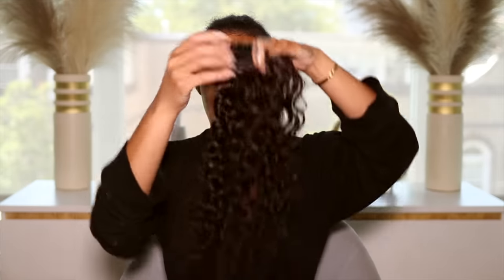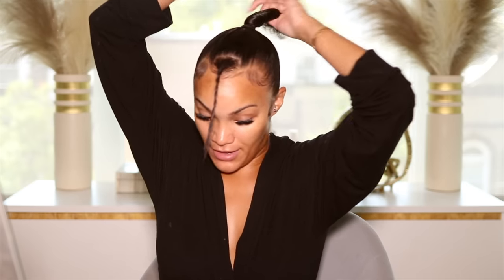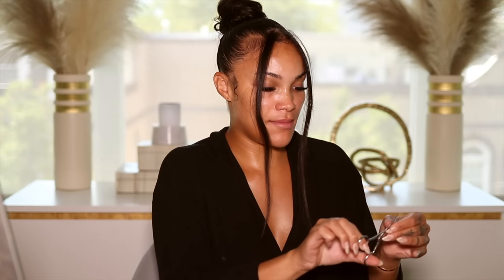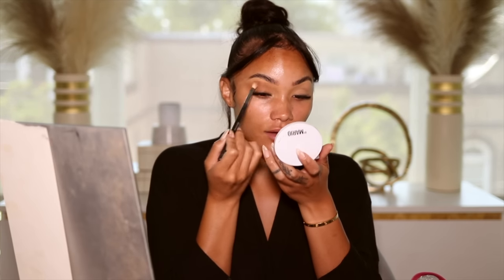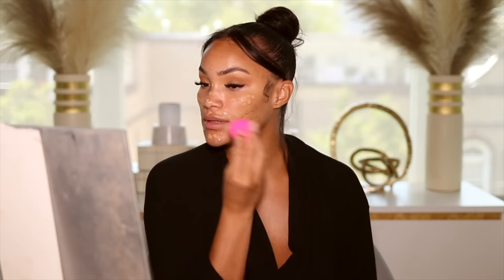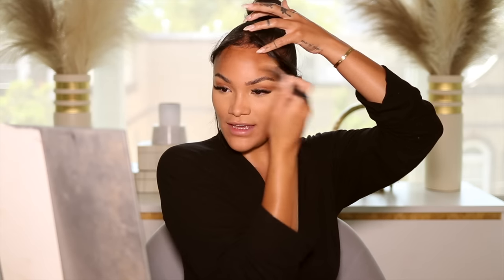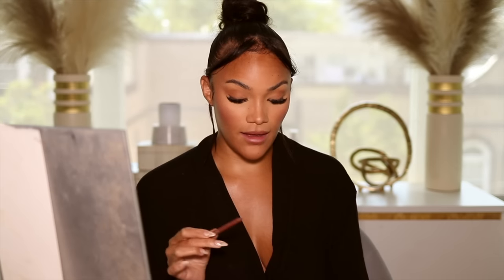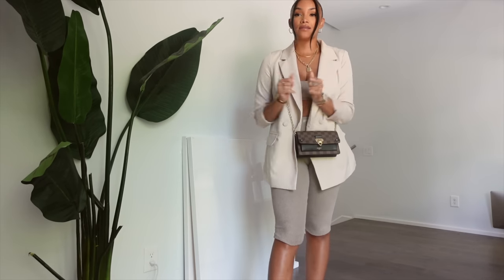FULL GRWM: LUNCH DATE! HAIR + MAKEUP + OUTFIT & FRAGRANCE | ALLYIAHSFACE GRWM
Hi hoochies!

makeup used:
◦ abh brow freeze
◦ kevyn aucoin sensual skin enhancer
◦ makeup by mario bronzer
◦ fenty primer
◦ fenty beauty eaze drop
◦ huda beauty powder
◦ nars color corrector
◦ nars orgasm blush
◦ fenty highlight

Fragrance:
◦ born in roma

◦ AGE: 26
◦ RACE: Black & White
◦ CAMERA: Canon 80D + 35mm Lens